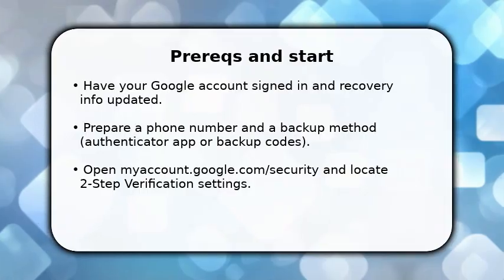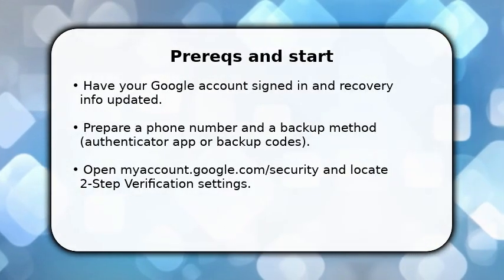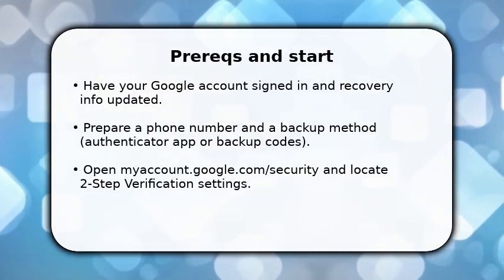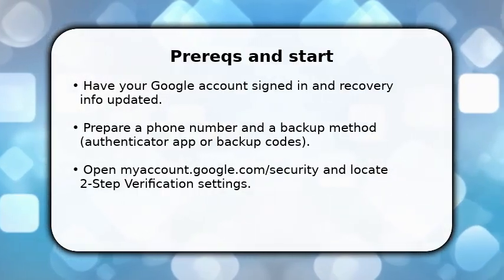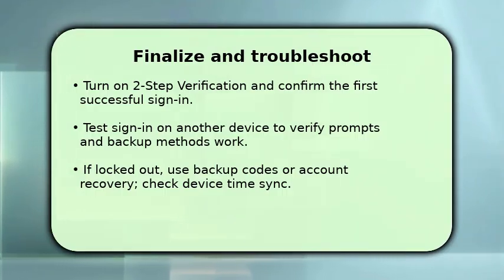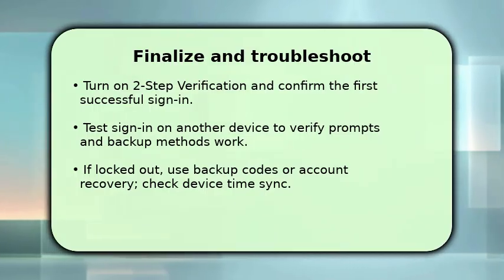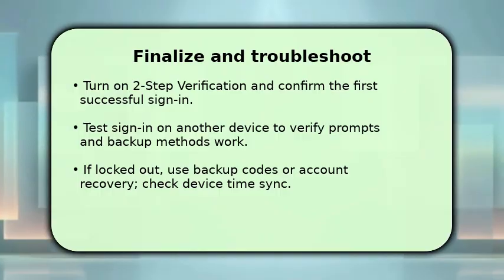How to Setup 2 Step Verification on Youtube (updated)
How to Setup 2 Step Verification on Youtube (updated) | 🔒 Surfshark VPN Deal — Stay private and secure. $1.99/mo + 3 Months Free ▸

Learn the step-by-step process of enabling two-factor authentication on YouTube to enhance your account security. This guide covers setting up Google Authenticator, linking it with your email and phone number for added protection against unauthorized access.

YouTube,